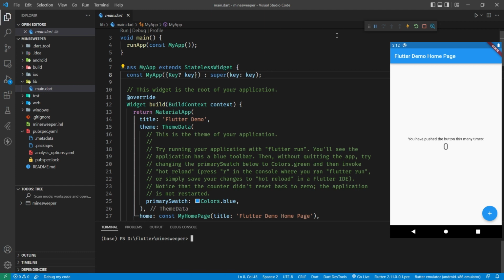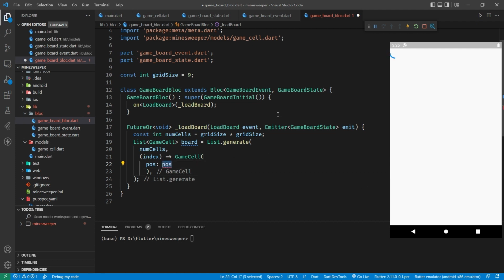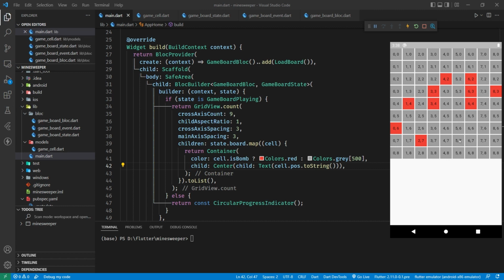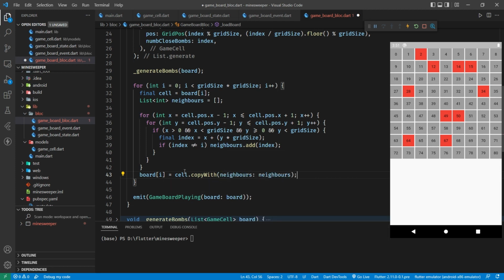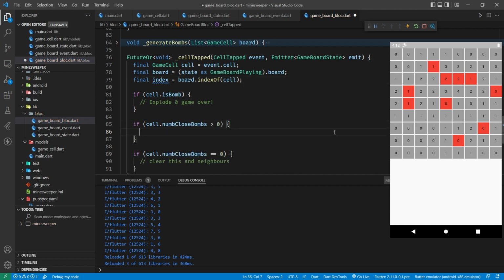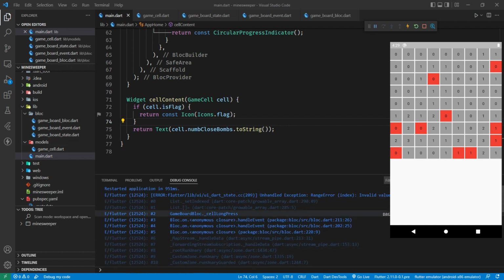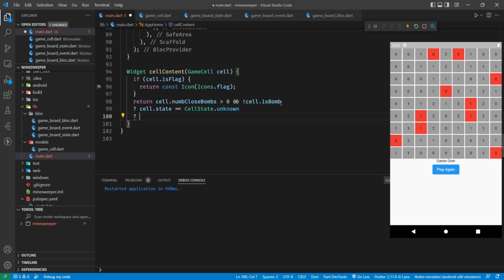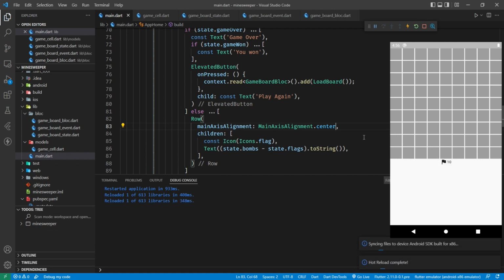Build a basic Minesweeper Clone in Flutter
In this one off we build a basic clone to the popular minesweeper game.